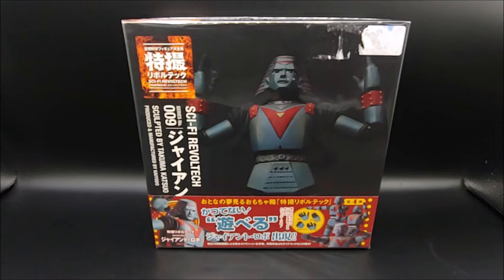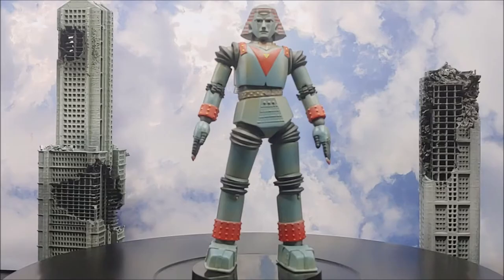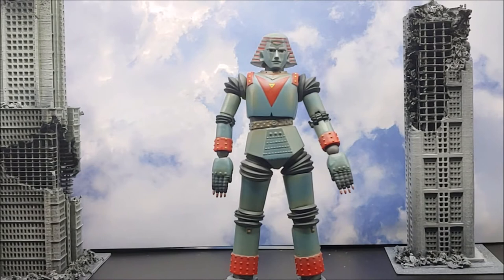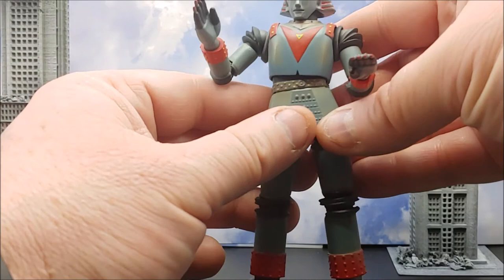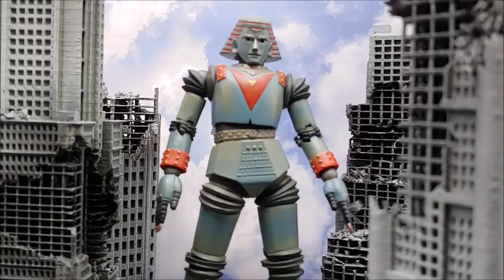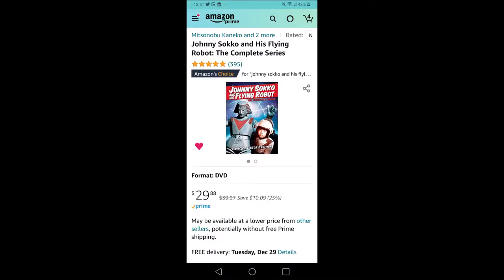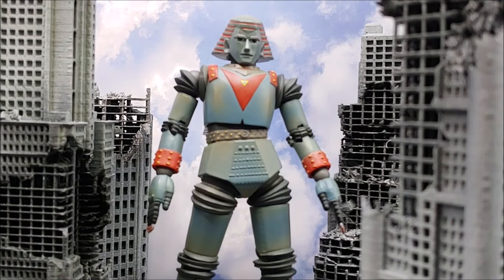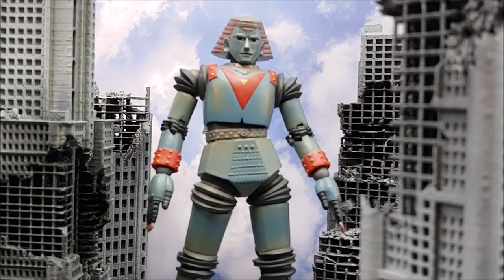Giant Robo: Sci-Fi Revoltech Series No. 009 Sculpted by Takuma Katsuo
This video is a review of the Sci-Fi Revoltech Series No. 009 (Giant Robo figure).   We take a 360 look at the figure, review articulation, and compare the figure with other Kaju figures.  The video concludes with a toy photography montage of the figure set to music.  Video intended for adult collector.  Audio clips from Voyage into Space used under Fair Use in order to review the original source material.
Musical Credit:  Feels by Patrick Patrikios